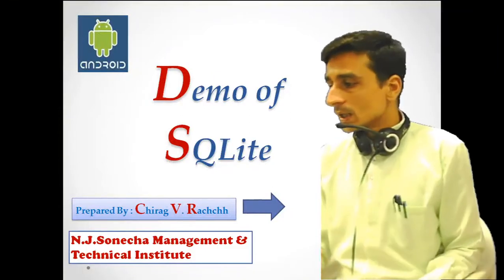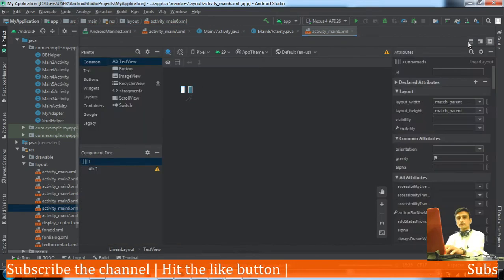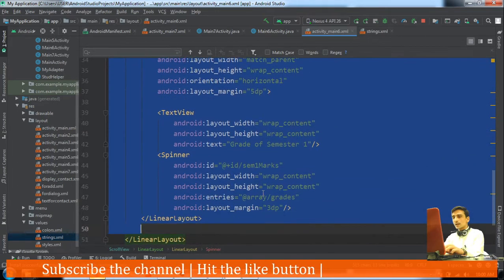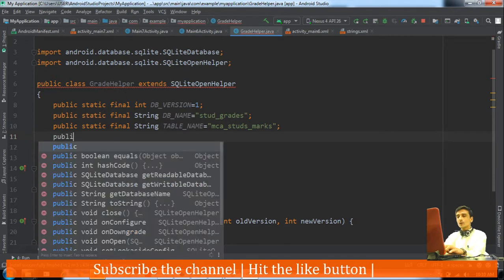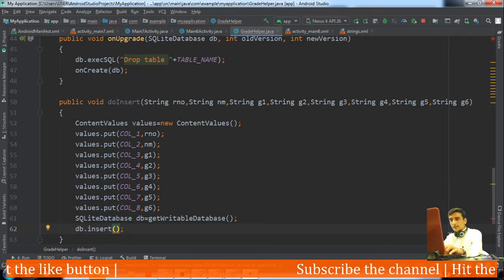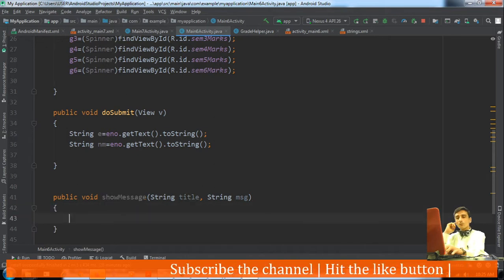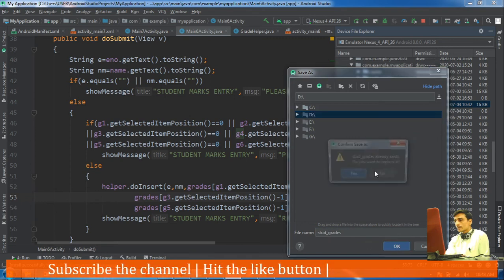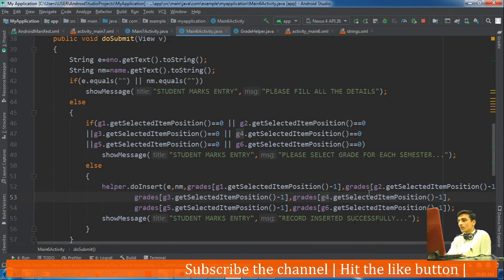ANDROID PRACTICAL 106 | SYLLABUS APPLICATION 52 | PART 1 | CALCULATE RESULT |SQLITE DATABASE SPINNER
In this video, I have demonstrated Syllabus Application 53.
It is part 1, I have developed this application in 3 parts.
I have performed INSERT operation in this video.
Definition:
Create an application that designs a layout to store Result Details for MCA.
The layout must contain details like name (textbox), Sem 1 Marks(spinner), Sem 2 Marks(spinner), Sem 3 Marks(spinner) , Sem 4 Marks(spinner),  Sem 5 Marks(spinner) , Sem 6 Marks(spinner) and a Button named Submit.
Note: Marks must be from (AA, AB, BB, BC, CC and FF) When the submit button is selected all the details should be saved in the database.
Also provide a layout to perform the following operations:
a. Update the Marks /grade.
b. Search the Students on basis of his marks / grade.